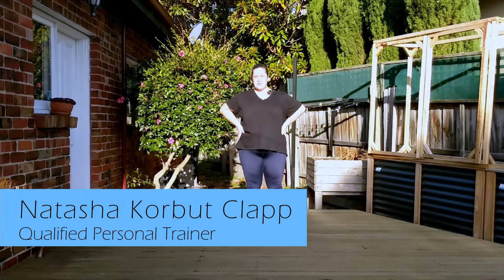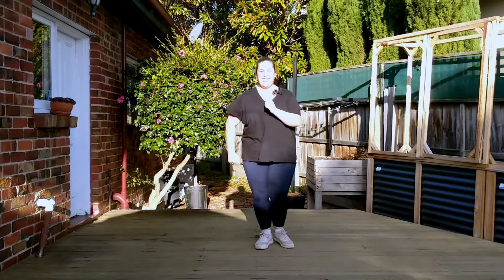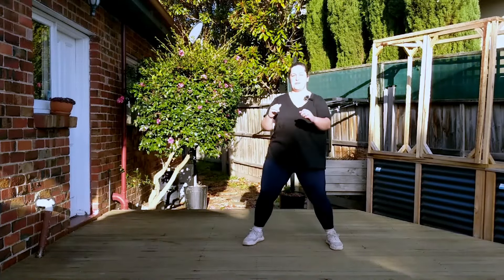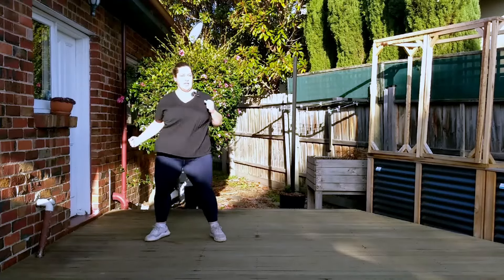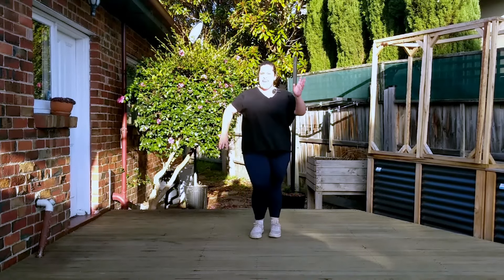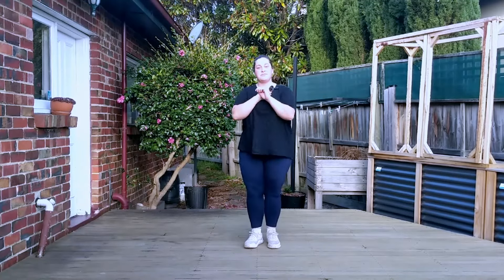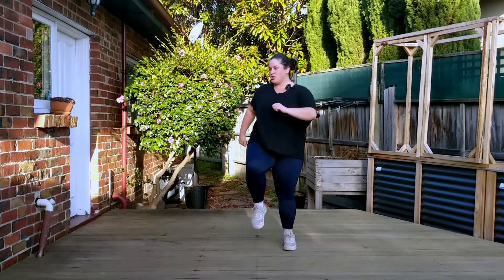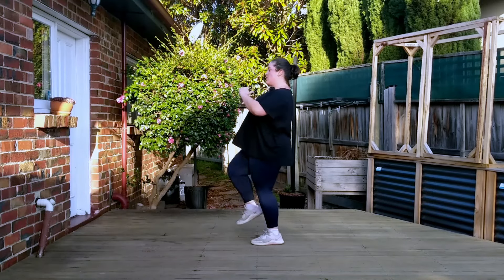One step at a time * Step to the beat * 20 min of low to mod cardio exercise * Body Positive Workout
Today we are stepping to the beat. For just shy of 20 minutes we will be marching, stepping, squating, tapping, knee-upping and more, to the beat of the music. We are going to change it up every 30 seconds.

Checkout my channel for other workouts ( all sorts of variations, themes, styles including H.I.I.T, aerobic, timed, strength, equipment needed, no equipment etc)

Thank you to my beautiful Patrons who help make this channel a reality!